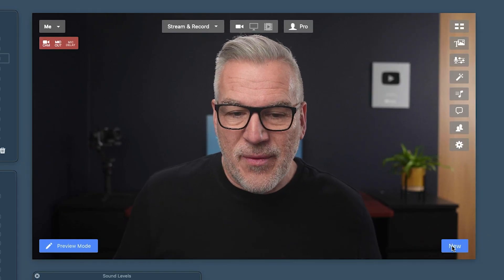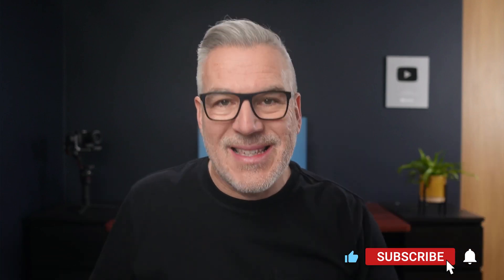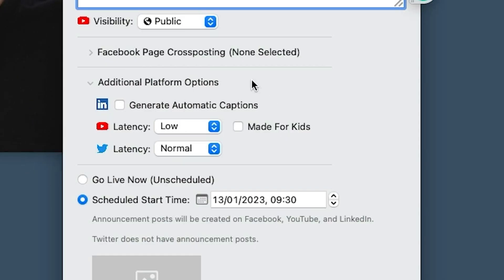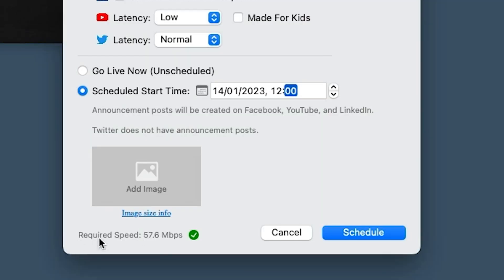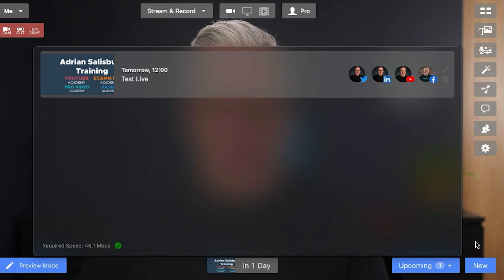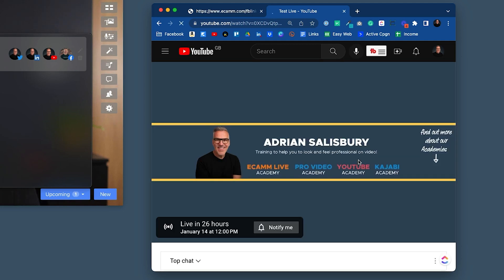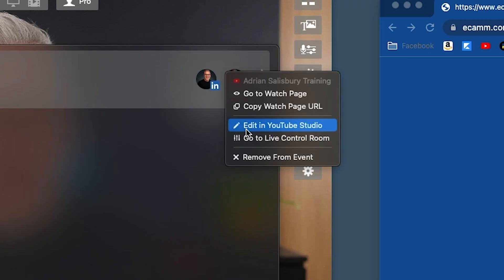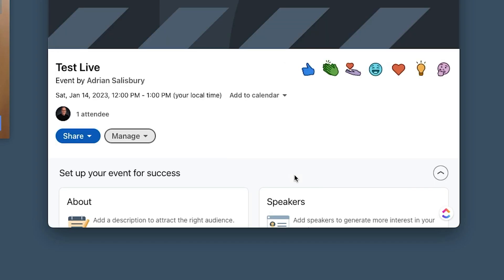How To Multistream with Ecamm Live Version 4.0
IT's finally here... you can now go live to up to 10 destinations at once, without the need for an app like Restream!
Let me show you how in this video...

Chapters
00:00 intro
00:33 adding destinations, creating and scheduling broadcast
4:38 links and urls
5:23 removing destinations
5:42 editing destinations
6:22 deleting scheduled broadcast
6:52 pep talk on multiple destinations and conclusion